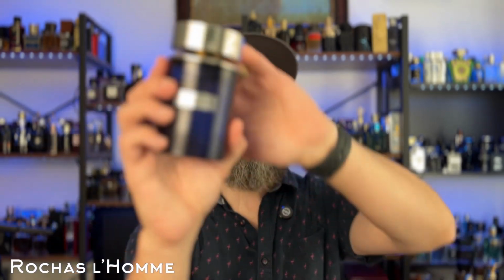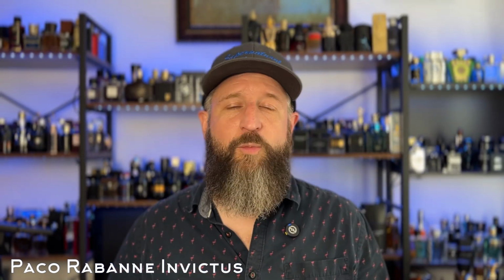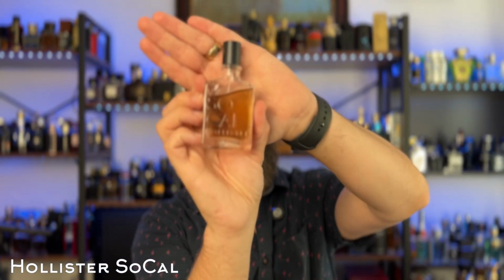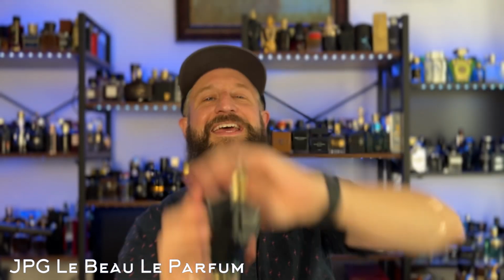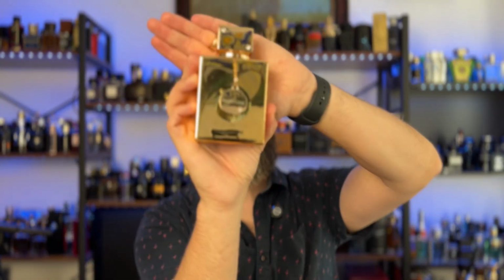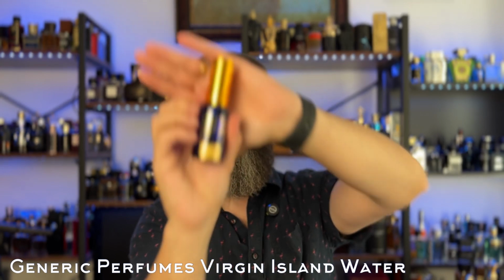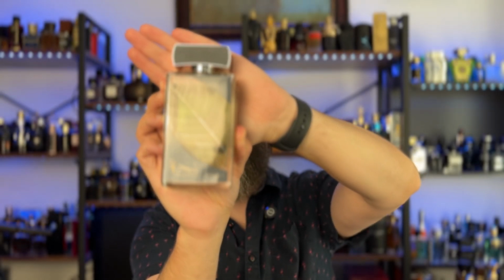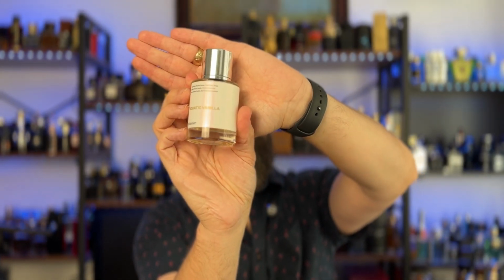12 PHENOMENAL SUMMER FRAGRANCES WITH SWEET NOTES! | Top Middle Eastern Clones & Designer Cologne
GREAT BRANDS & DISCOUNTS:

FragBar Clone of Tabac Rose, Paragon & Many other Incredible Fragrance Alternatives!

Chez Pierre- Great selection of quality clones

GP Virgin Island Water & Clones of Nearly Anything: GENERIC PERFUMES
Codes: (I do not make any money off of these codes BTW)